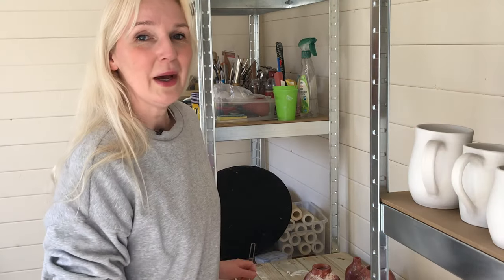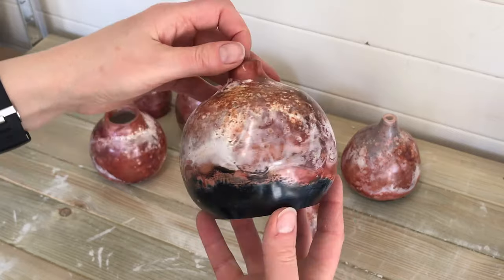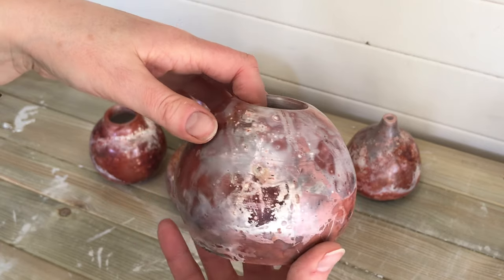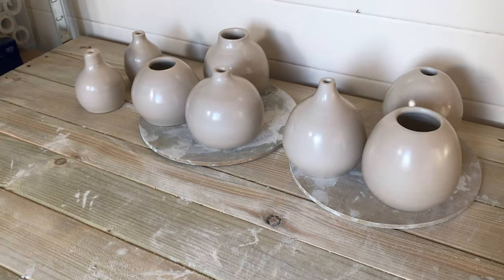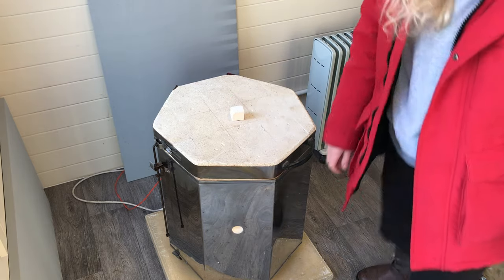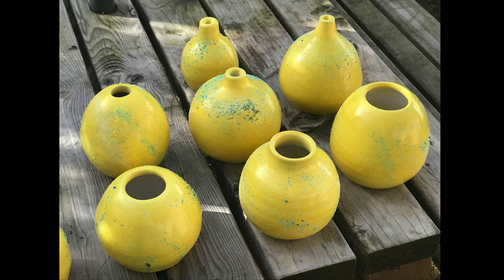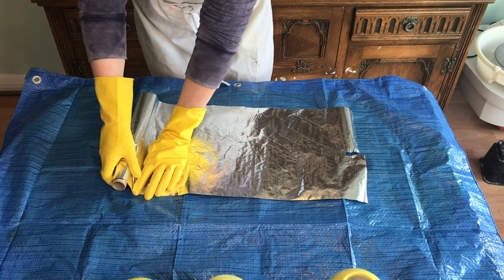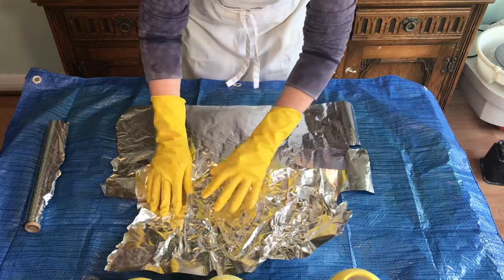Saggar Firing Pottery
The first time a saw some pots that had been saggar fired I fell in love.  The patterns and colors remind me of the cosmos.  So, I learned the saggar firing technique in my propane-fuelled raku kiln.  The saggars that I make are simple aluminum foil saggars with a mixture of chemicals and organic material.